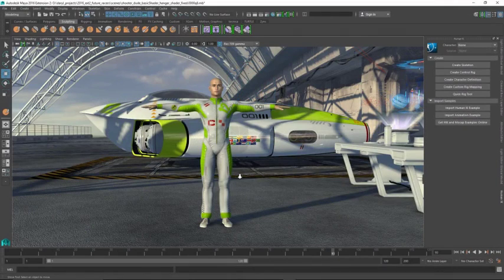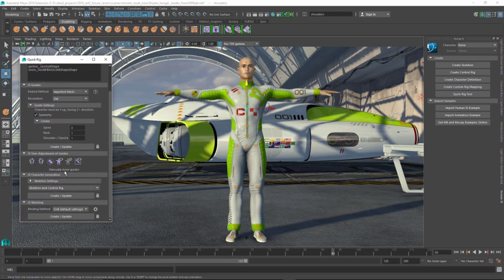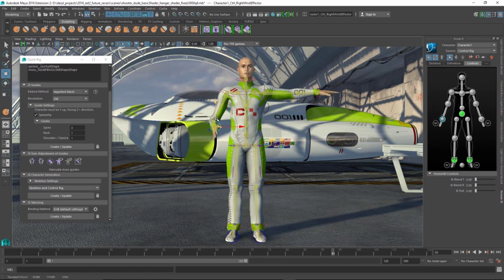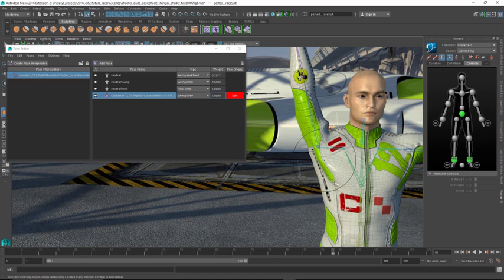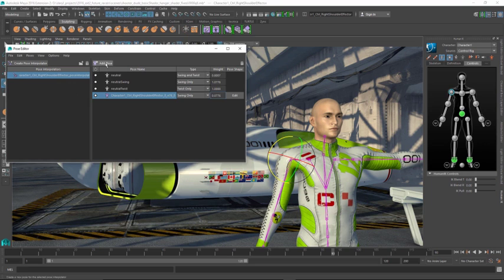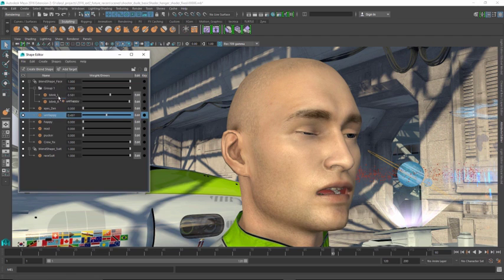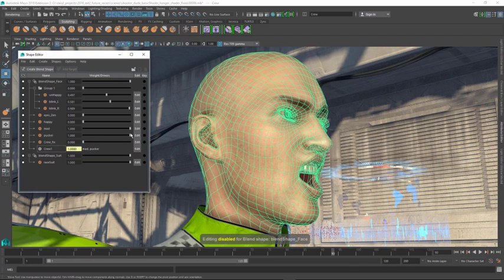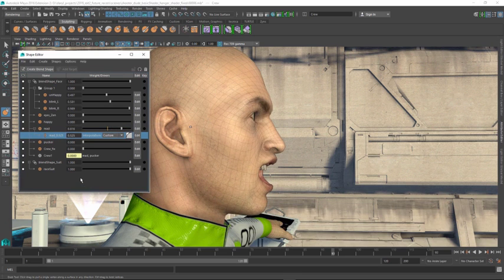Autoidesk Maya - Workflow di creazione delle forme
E’ possibile perfezionare i personaggi e le animazioni in modo semplice e rapido.

Fonte: Autodesk